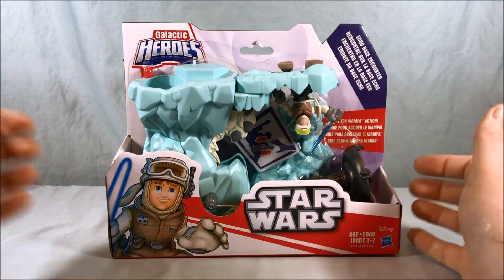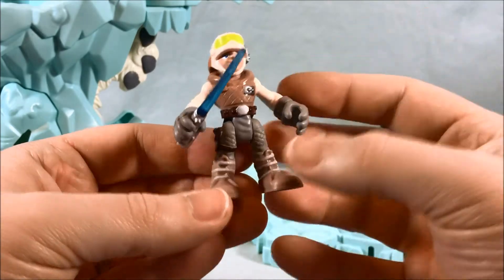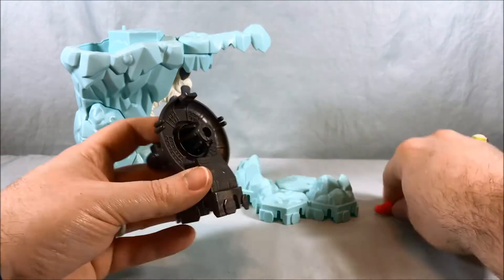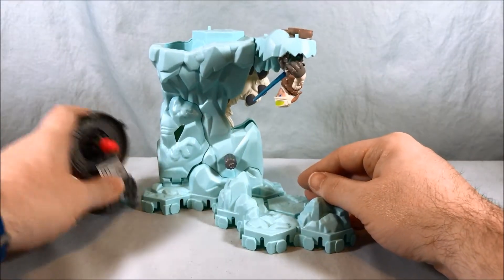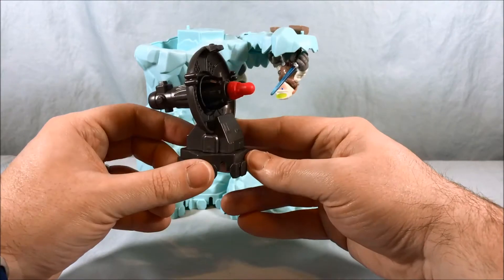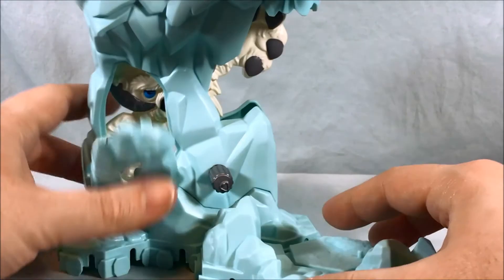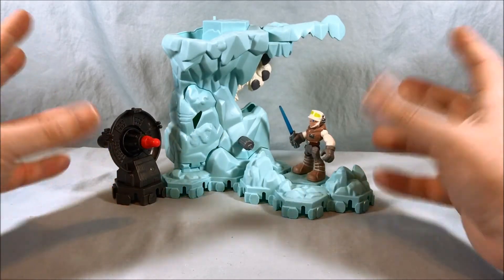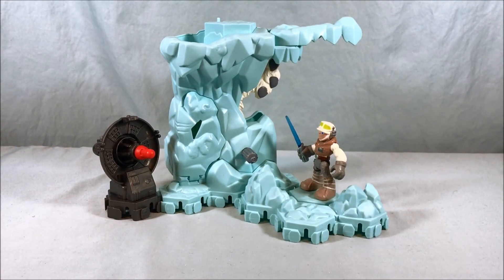Playskool Star Wars Galactic Heroes Echo Base Encounter Review